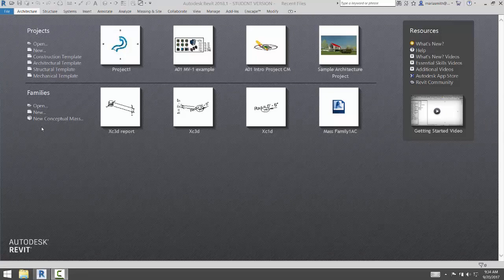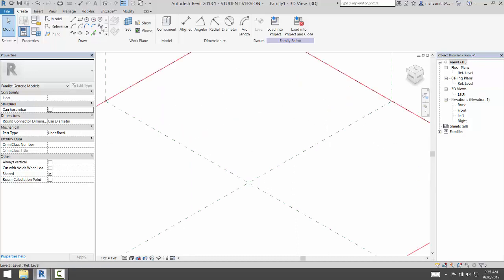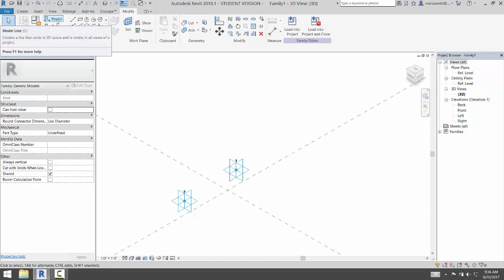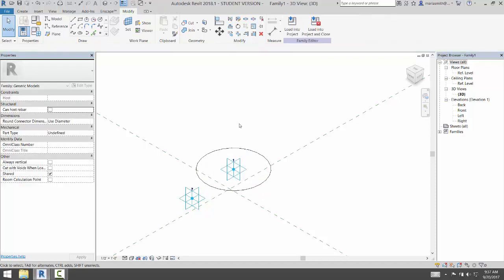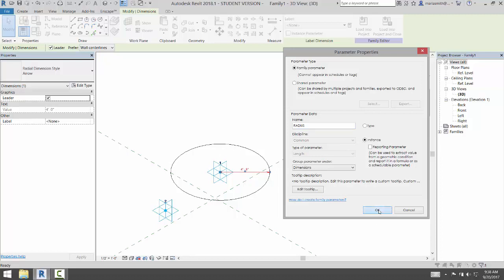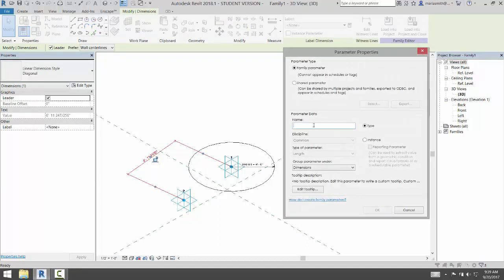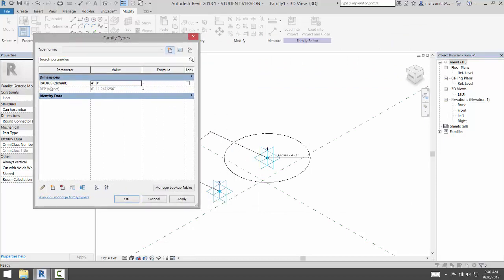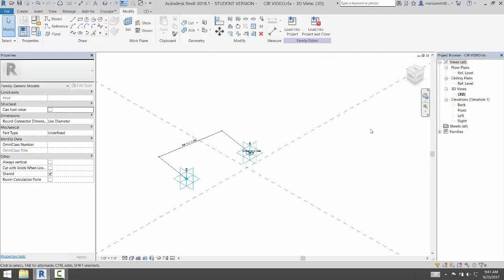Revit Adaptive Component Reactor 01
Simple Reactor point creation and application with a circle